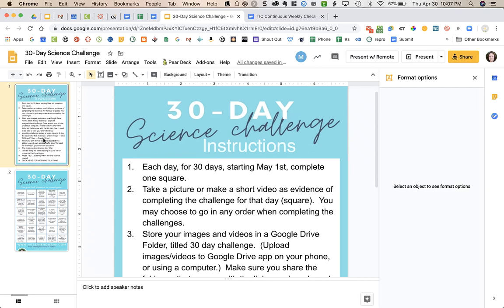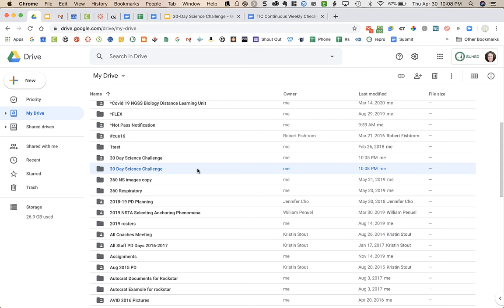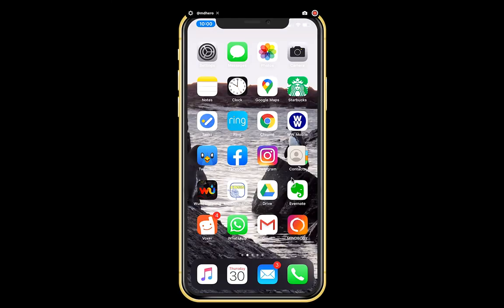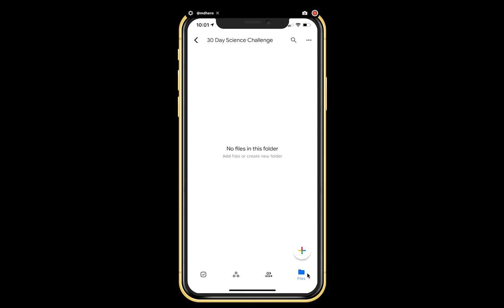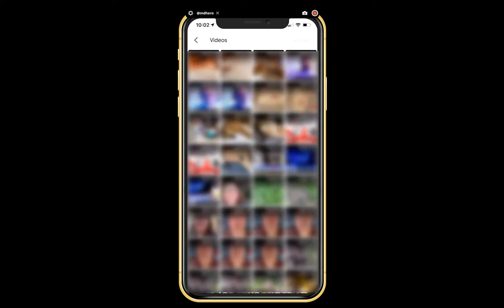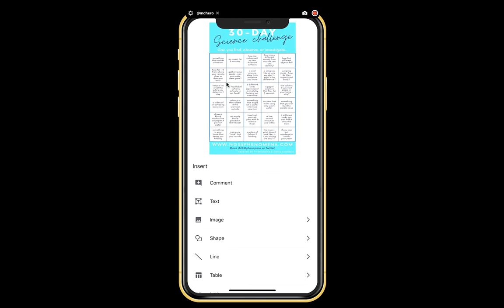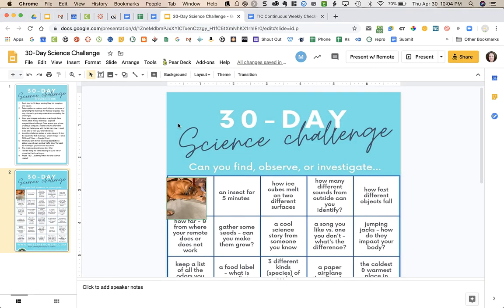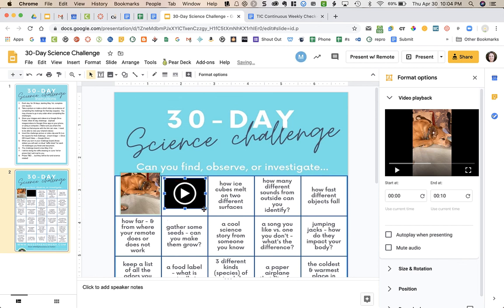30 Day Science Challenge Tech Tips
Instructions on how to add video and photo evidence to your challenge board.